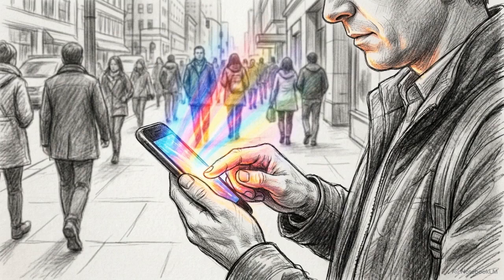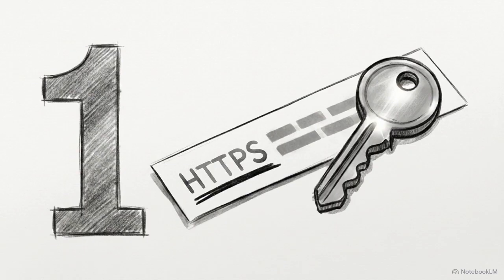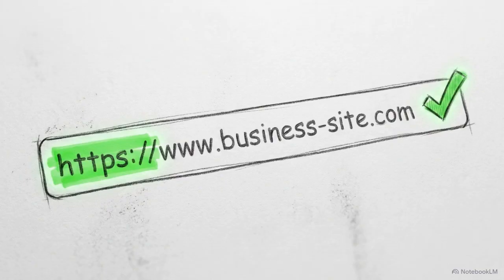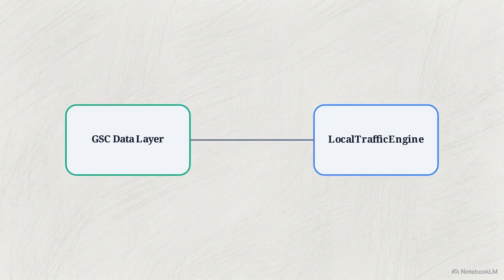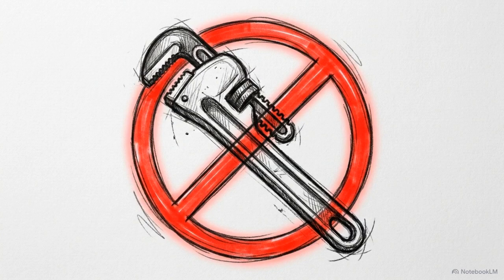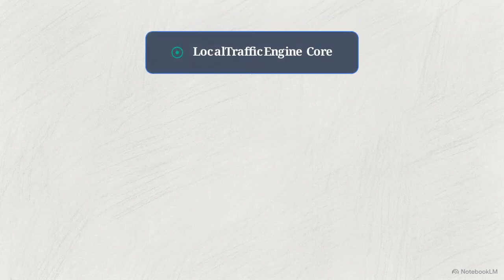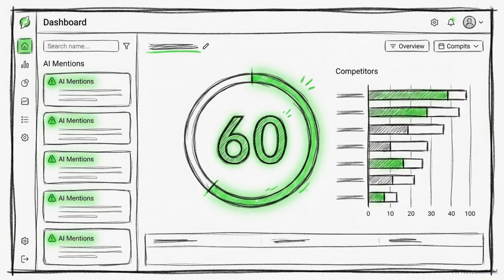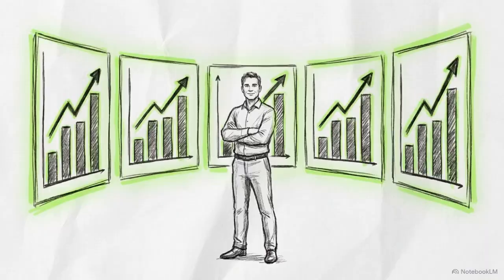LocalTrafficEngine 5 Engine Setup Tutorial local traffic solutions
Local SEO Expert | Rank on Google, Bing, ChatGPT & Gemini | 4Day Trial

⭐⭐⭐ FREE LOCAL SEO AUDIT • FREE CONSULTATION ⭐⭐⭐

Not showing up in Google, Bing, or AI search results? Losing local customers to competitors?

I help local businesses rank higher in Google Search, Google Maps, Bing Search, and AI-powered search engines to generate more phone calls, leads, appointments, and sales.

My name is Antonio, and I have over 20 years of Local SEO and digital marketing experience, helping businesses increase their online visibility with proven search engine optimization strategies.

✔ Local SEO Campaigns

✔ Google Maps Ranking

✔ Bing Search Optimization

✔ Bing Places Optimization

✔ AI Search Engine Optimization (AEO)

✔ Generative Engine Optimization (GEO SEO)

✔ Technical SEO Audits

✔ On-Page SEO

✔ Local Keyword Research

✔ Competitor Analysis

✔ Local SEO Content Writing

✔ Schema Markup

✔ Citation Optimization

✔ Local Business Authority Building

✔ Monthly SEO Reporting

🤖 AI Search Engine Optimization

I optimize businesses to appear in AI-powered search engines, including:

ChatGPT
Microsoft Copilot
Google AI Mode
Google Gemini
Perplexity AI
Claude AI

My strategies help your business become more visible when customers ask AI assistants for local services and business recommendations.

📈 Industries I Help Rank
Attorneys & Law Firms
HVAC Companies
Roofing Contractors
Plumbers
Electricians
Landscapers
Medical Practices
Dentists
Chiropractors
Accountants
Financial Advisors
Insurance Agencies
Real Estate Professionals
Contractors
Home Service Businesses
Fitness Centers
Restaurants
Retail Businesses
Auto Repair Shops
Local Service Businesses
🏆 Why Clients Hire Me
20+ Years of Local SEO Experience
Google & Bing Search Optimization
AI Search Ranking Strategies
Transparent Monthly Reporting
White Hat SEO Methods
ROI-Focused Campaigns
Personalized SEO Strategy

I focus on what matters most:

Higher Google Rankings
Better Bing Rankings
Increased Google Maps Visibility
More AI Search Mentions
More Phone Calls
More Leads
More Sales
🇺🇸 Local SEO Services Available in All 50 U.S. States

I provide Local SEO, Google Maps SEO, Bing SEO, and AI Search Optimization for businesses located in:

Alabama, Alaska, Arizona, Arkansas, California, Colorado, Connecticut, Delaware, Florida, Georgia, Hawaii, Idaho, Illinois, Indiana, Iowa, Kansas, Kentucky, Louisiana, Maine, Maryland, Massachusetts, Michigan, Minnesota, Mississippi, Missouri, Montana, Nebraska, Nevada, New Hampshire, New Jersey, New Mexico, New York, North Carolina, North Dakota, Ohio, Oklahoma, Oregon, Pennsylvania, Rhode Island, South Carolina, South Dakota, Tennessee, Texas, Utah, Vermont, Virginia, Washington, West Virginia, Wisconsin, and Wyoming.

📍 I Help Businesses Rank In
Google Search
Google Maps
Bing Search
Bing Places
ChatGPT
Microsoft Copilot
Google AI Mode
Google Gemini
Perplexity AI
Claude AI

Whether your business serves one city, multiple locations, an entire state, or customers across the United States, I can build a Local SEO and AI Search strategy that increases your visibility where customers are searching today.